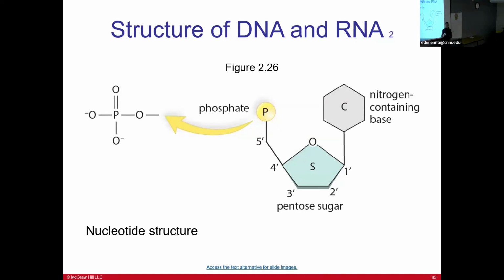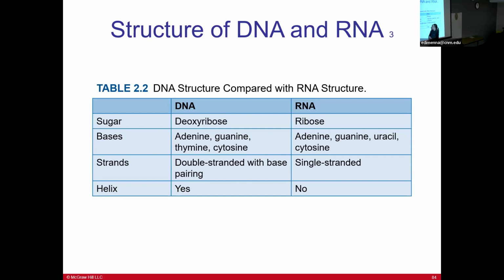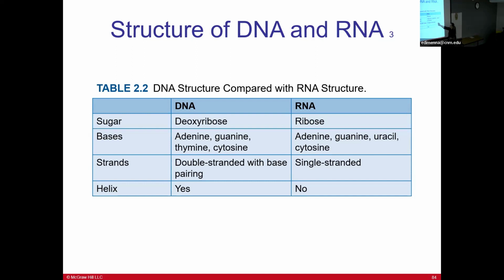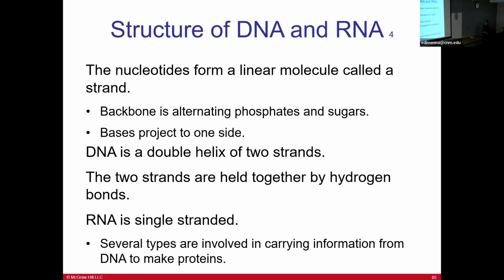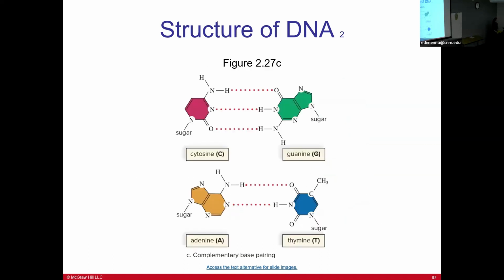Biology - Molecules of Cells pt. 2